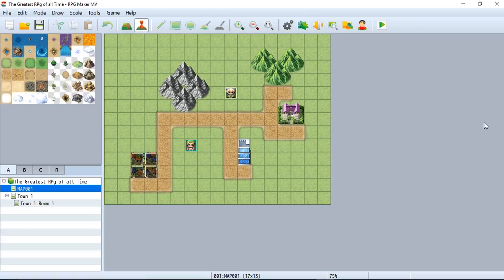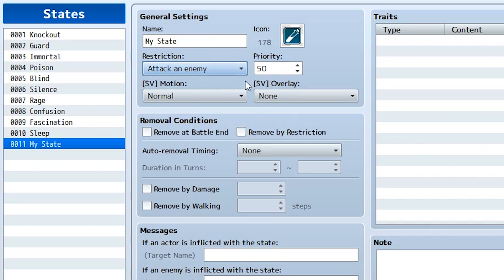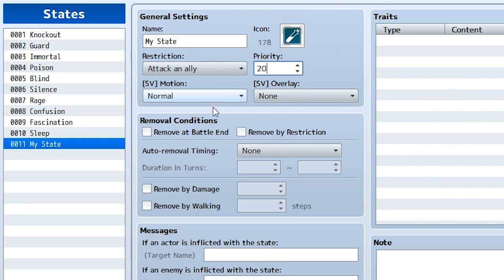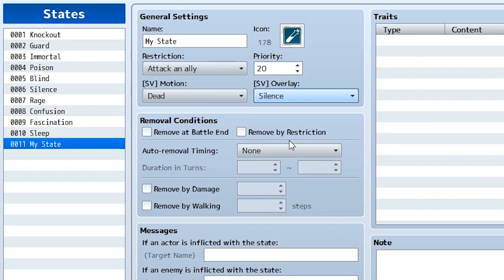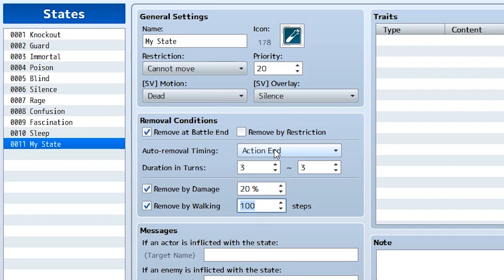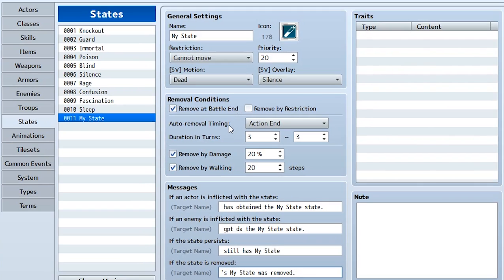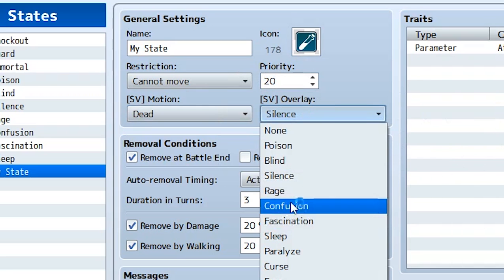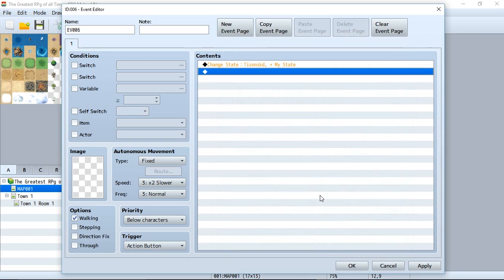RPG Maker MV Tutorial #13 - States!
This tutorial reviews every aspect of States.
These fun guys are what "status effects" or "passive abilities" are made of.

For the most part, similar to much of the other stuff in the database, creating a State is pretty simple and self explanatory, but there are a couple key parts pertaining to State creation to keep in mind.

🚀 PATRONS 🚀
Thanks to all my Patron Supporters:
Marcelo, Nathan Cole, Marlene Siqueira, Cats777, Michael Canton, Marcellus Rivera, Mojaeng

- - - CREDITS - - -